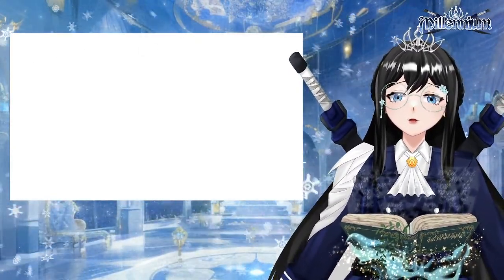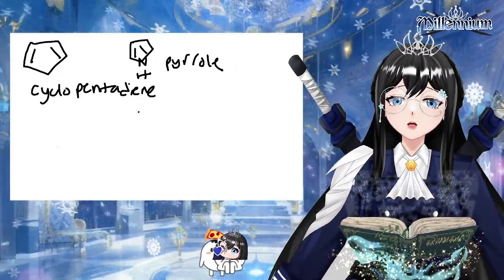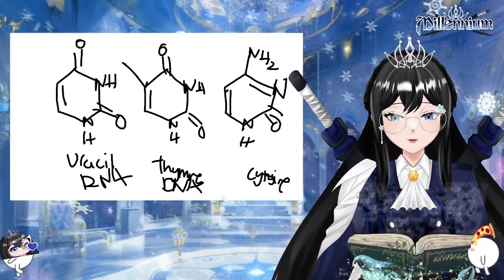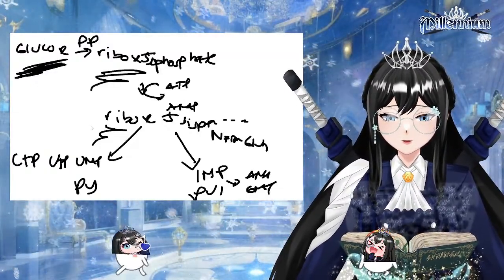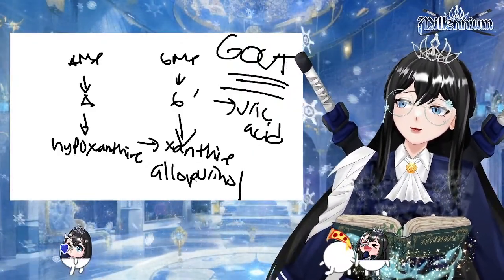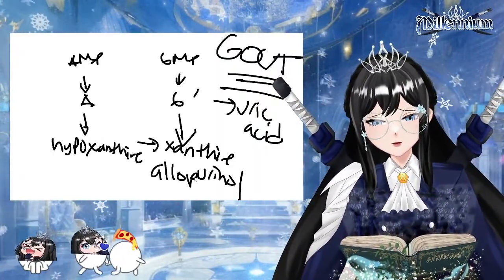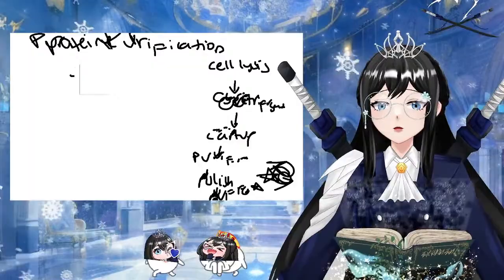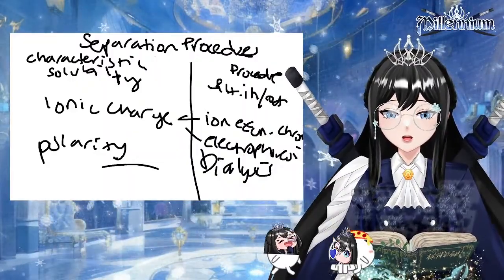Science Vtuber talks about NUCLEOTIDE METABOLISM ⚔️【Millennium】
I WANT TO CONQUER THE WORLD WITH EMOTES!

If you see this, hello and welcome! Comment: ⚔️👑❄️

『 Tag 』
✧ General

Akinori Studio